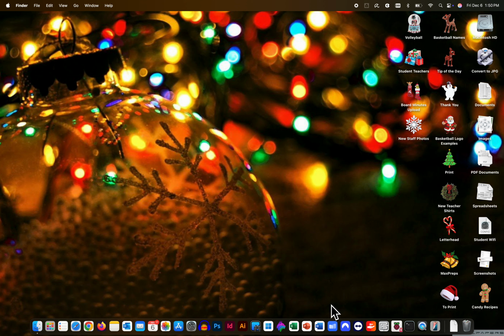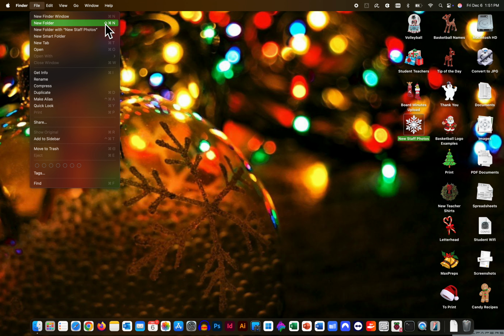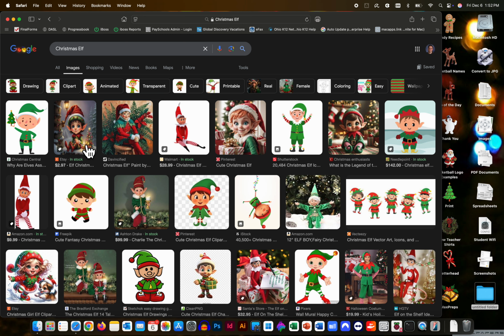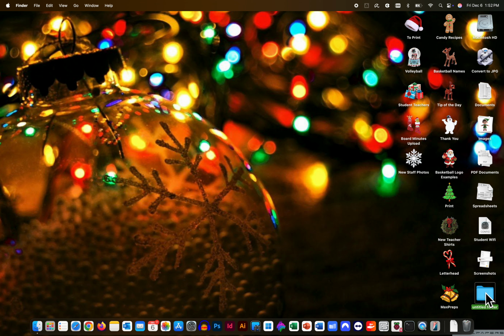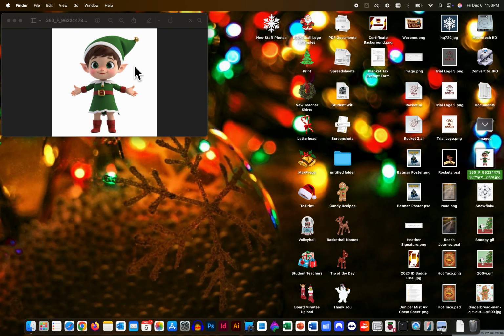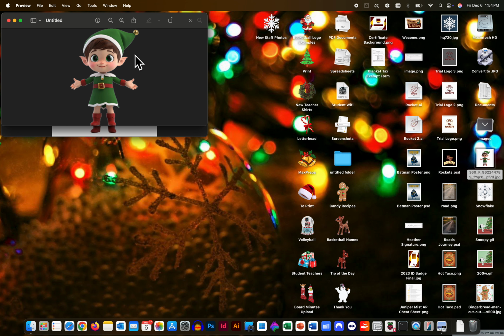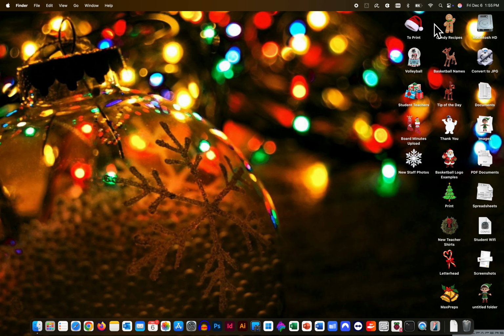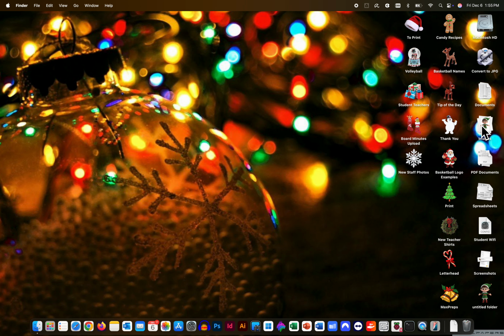Customize Folder Icons and Remove Backgrounds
This video shows you how to change folder/file icons and how to remove subjects from their backgrounds in Preview.